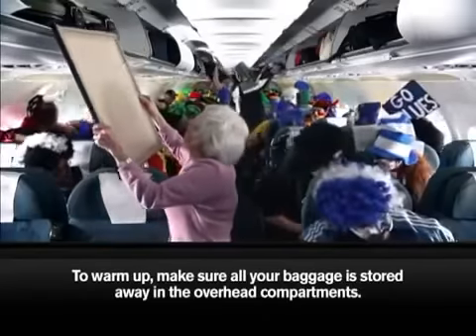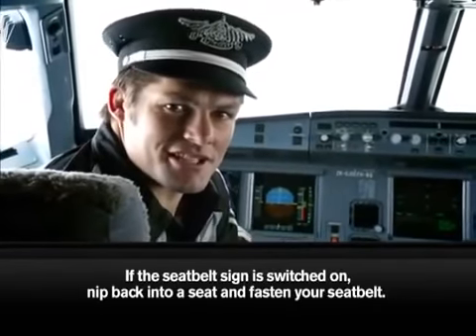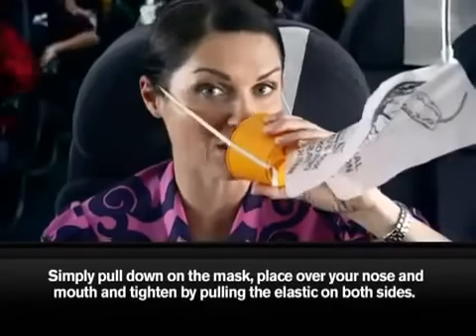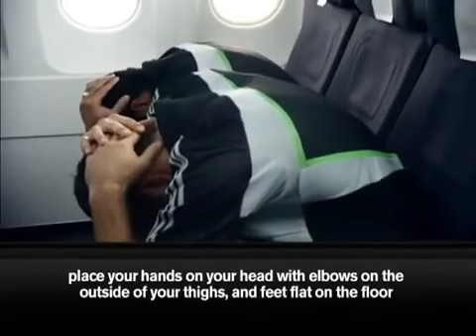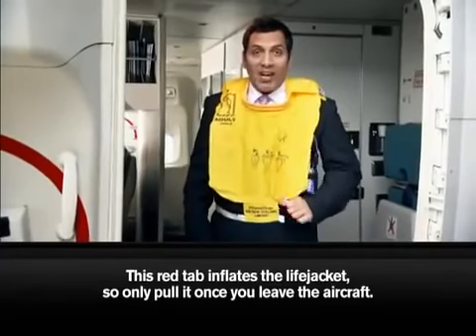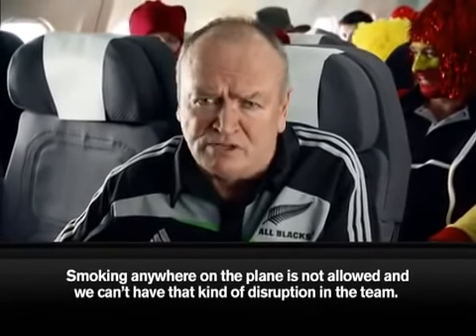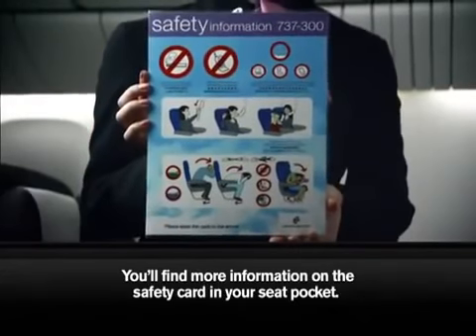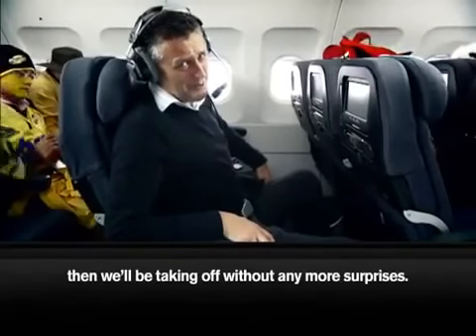Air New Zealand ALL BLACK Safety Video. [360p]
safety video de AirNZ ALL BLACK